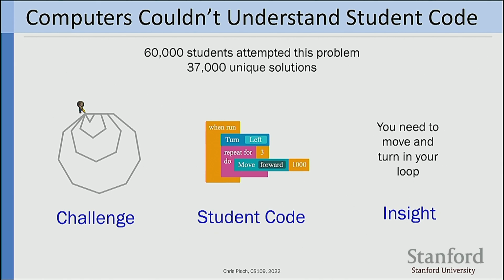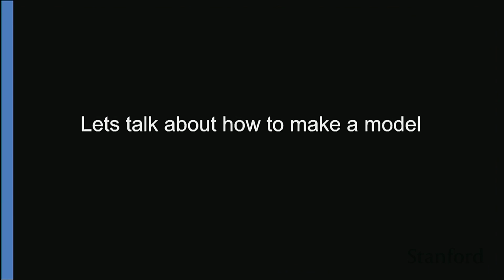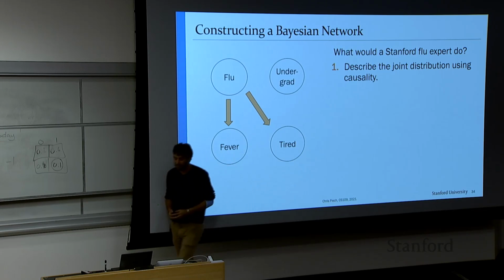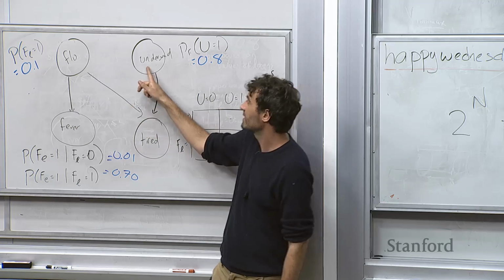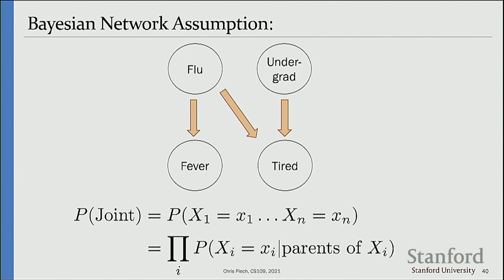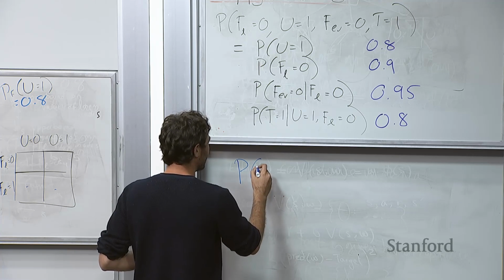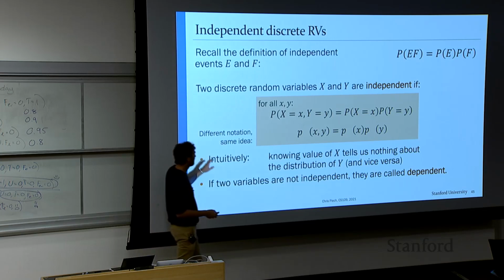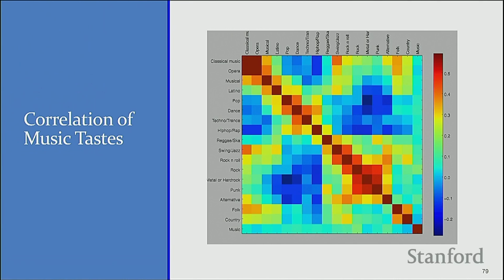Stanford CS109 Probability for Computer Scientists I Modelling I 2022 I Lecture 14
Chris Piech
Assistant Professor of Computer Science at Stanford University